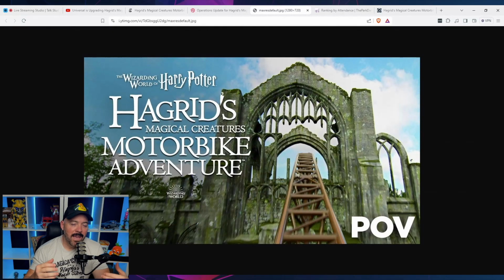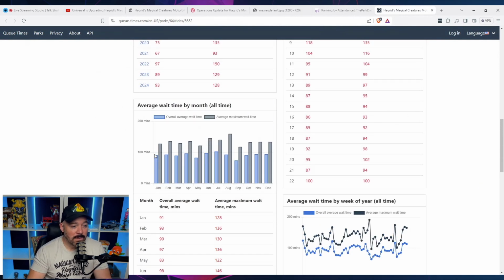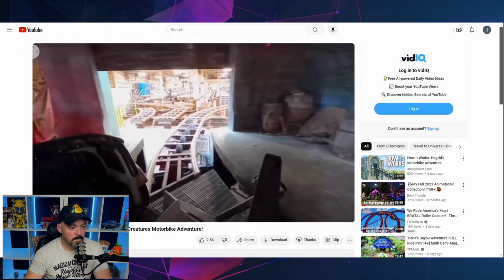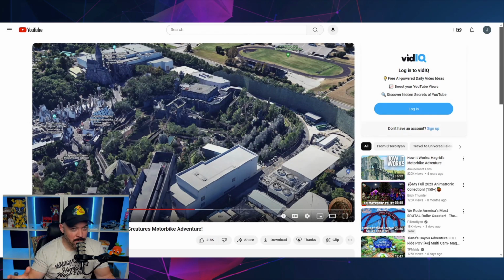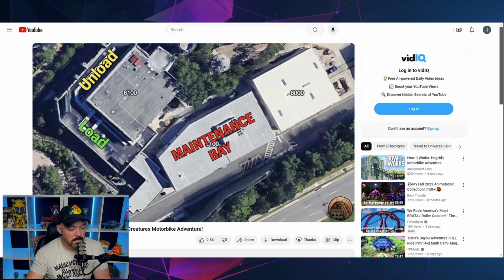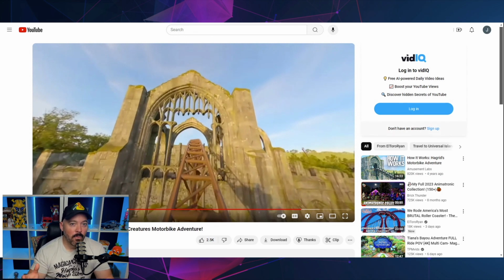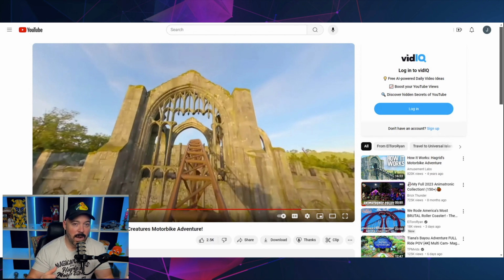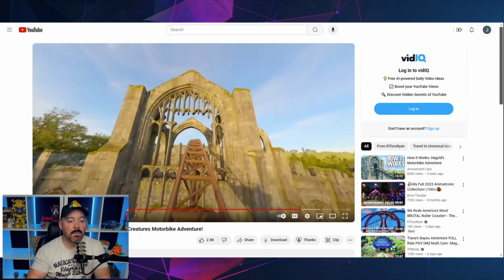Upgrades Coming to Hagrid's Magical Creatures Motorbike Adventure!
In this video, we take an in-depth look at the exciting upgrades happening for Hagrid's Motorbike Adventure at Universal Studios Florida. From improved ride technology and enhanced theming to new interactive elements, we cover all the details Universal has revealed. Find out how these changes will enhance your ride experience and what you can expect the next time you visit. Join us as we explore the magic behind these upgrades and why Hagrid's Motorbike Adventure is set to become even more thrilling. Don’t miss out on this insider look at one of Universal Orlando's most popular attractions!

Make your vacation planning a breeze and get some free gifts when you book